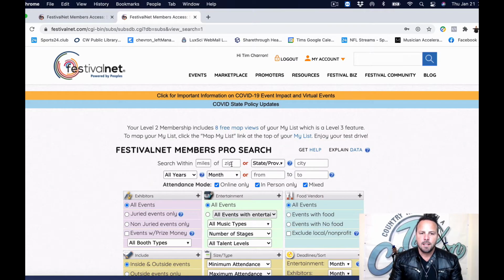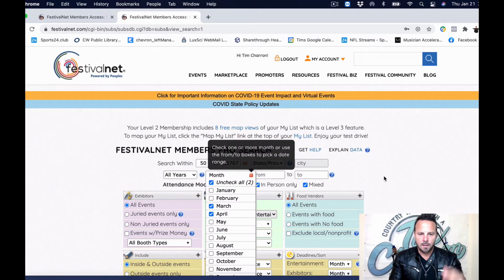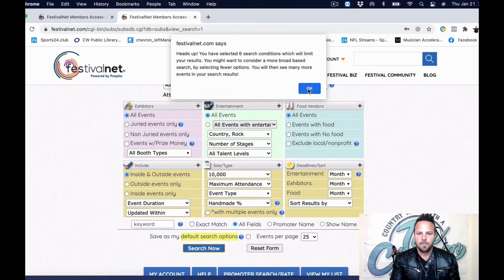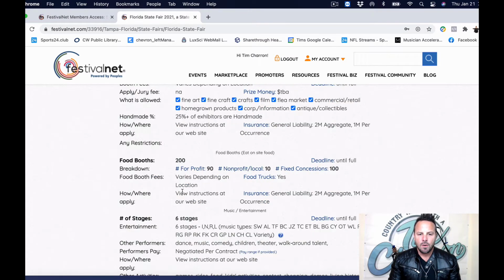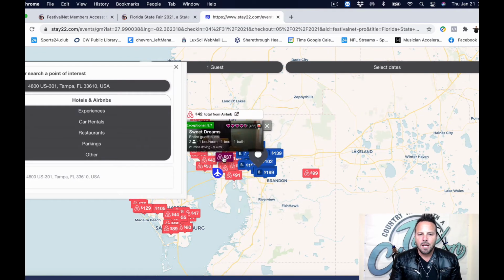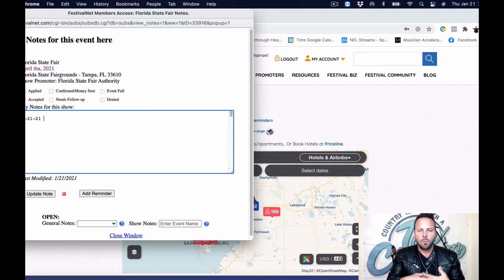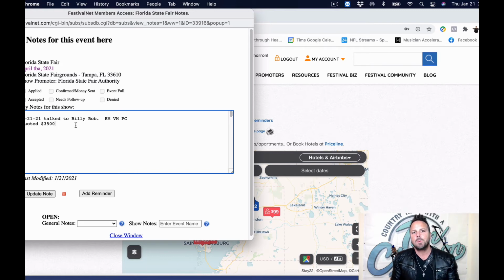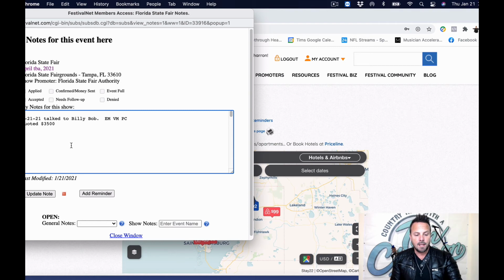EXACTLY how to find Festival gigs w/ Tim Charron! 🎸🤗🌟 ( Tutorial )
Tim Charron shows you the exact details on how singers and bands can find awesome festival and fair gigs. Some opening for national acts.
Let Tim show you the roadmap to exploding your music career using

FREE mini guide on how to book gigs the easy way . My gift to you!